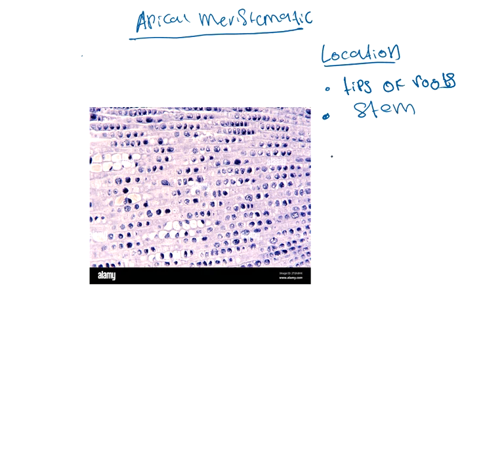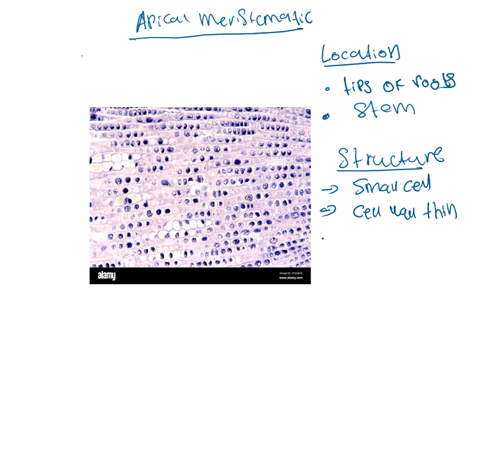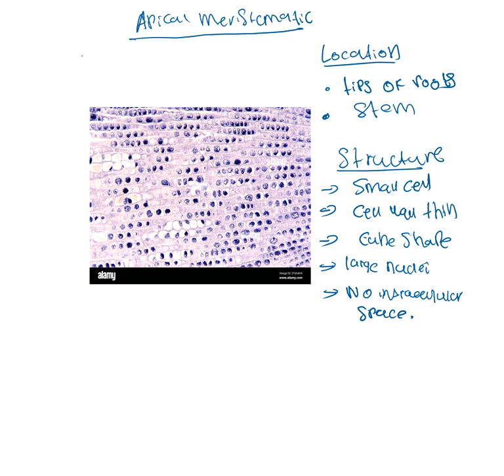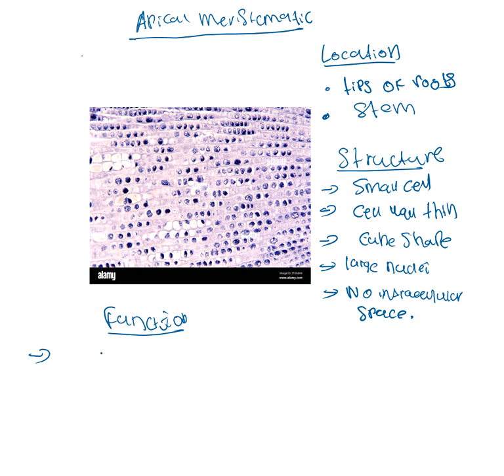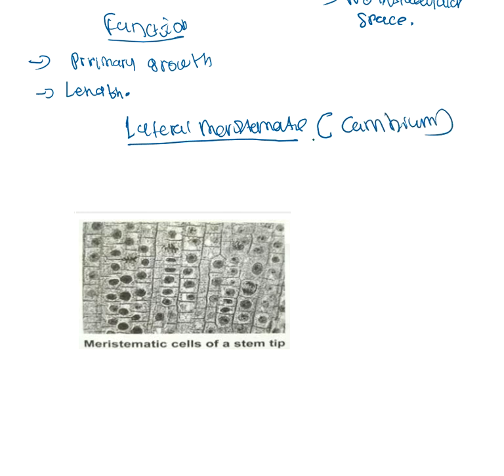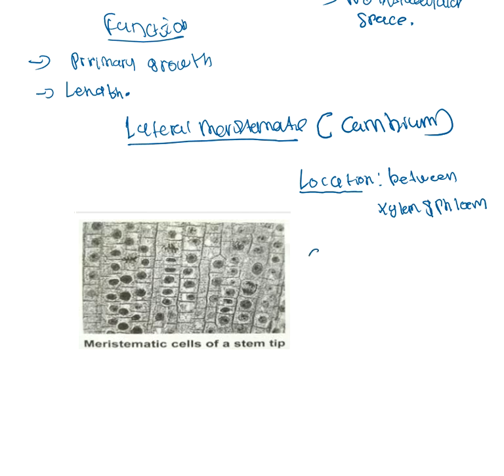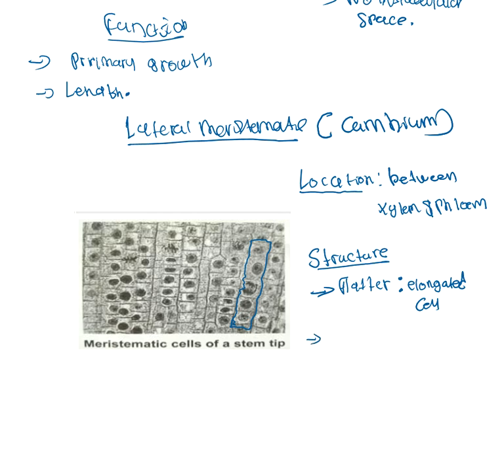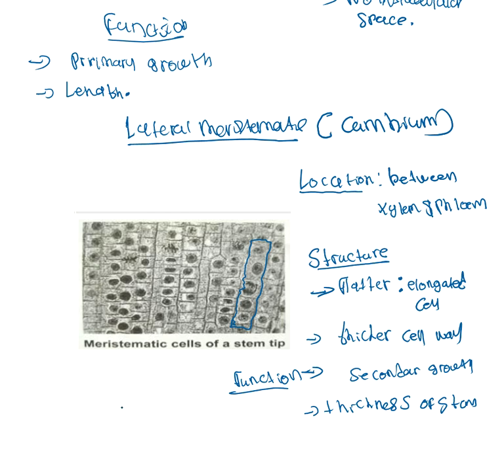PLANT TISSUE 2 APICAL AND LATERAL MEERISTEMATIC Copy converted